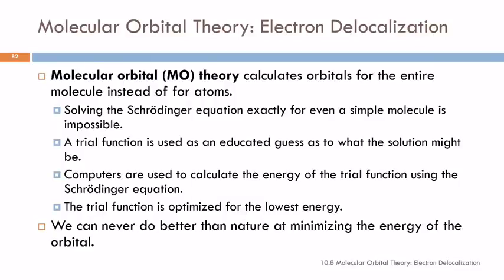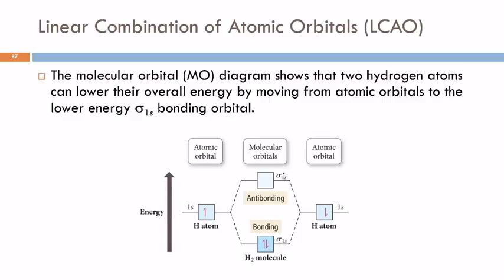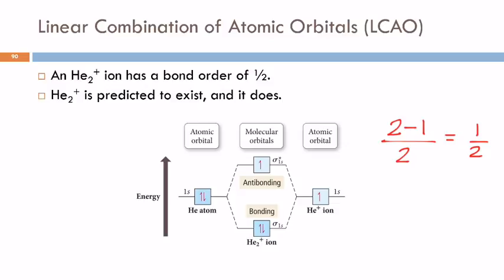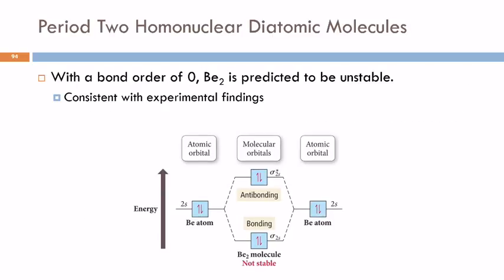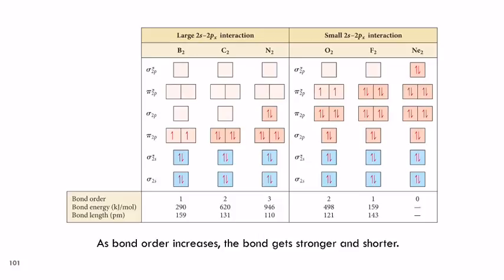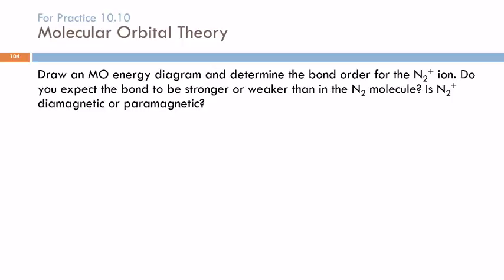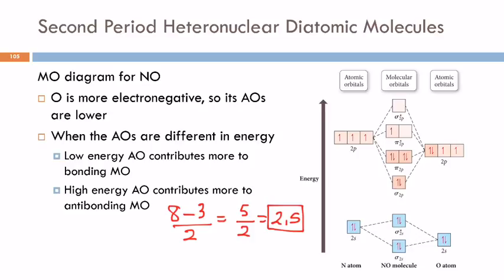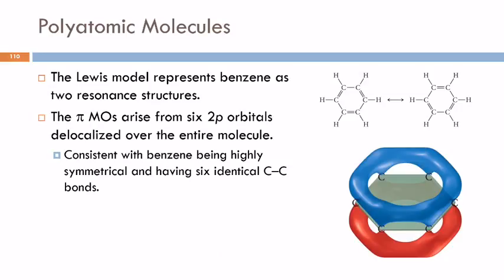10.8 Molecular Orbital Theory: Electron Delocalization